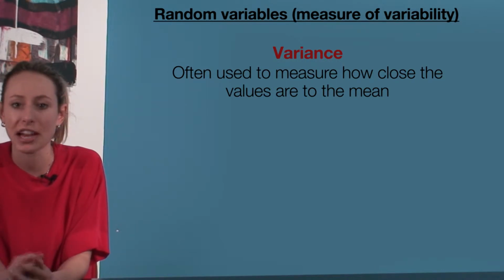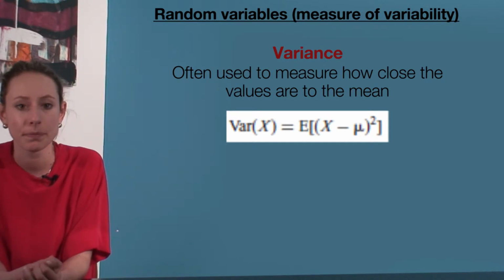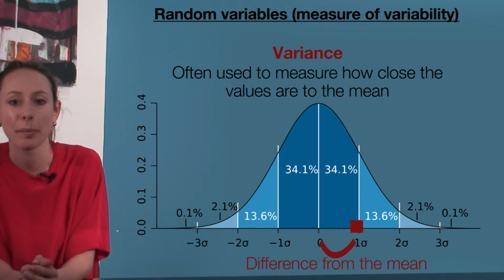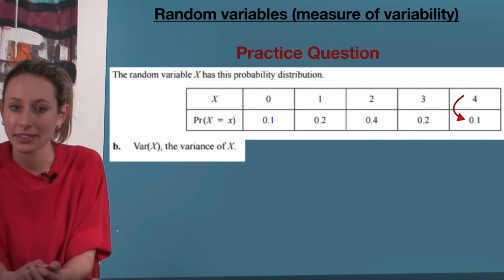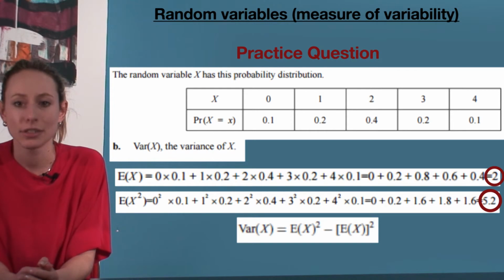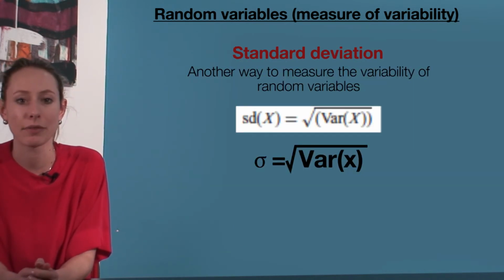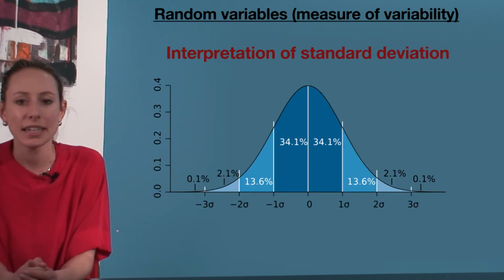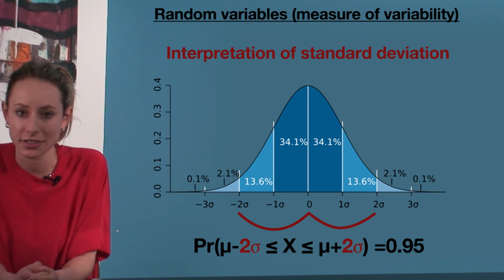VCE Maths Methods - Random Variables (Measure of Variability)